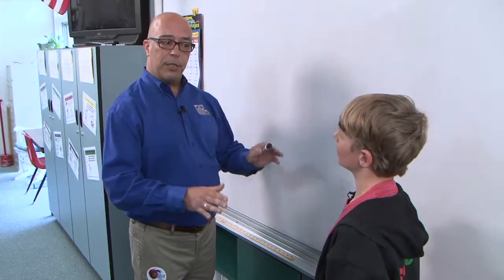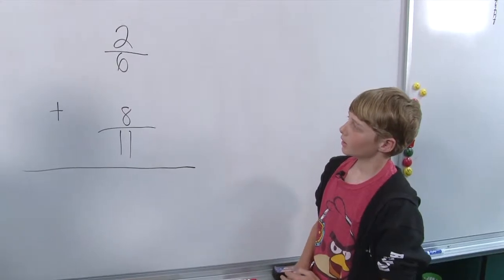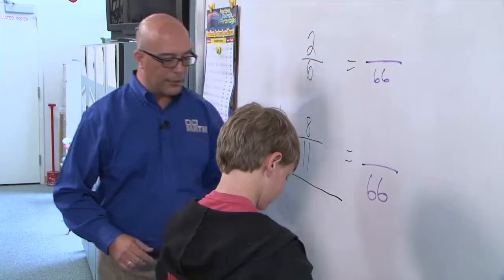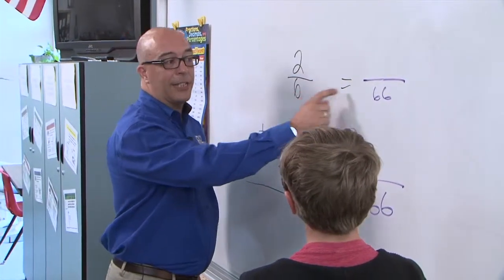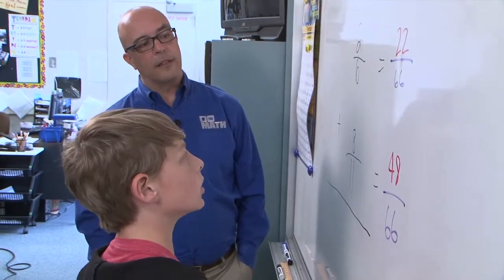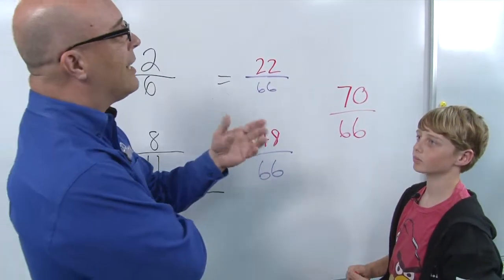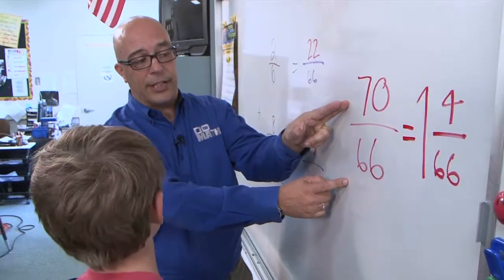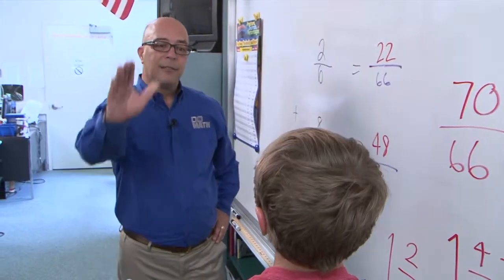IN YOUR CLASS - Laguna Middle School #2: Ian